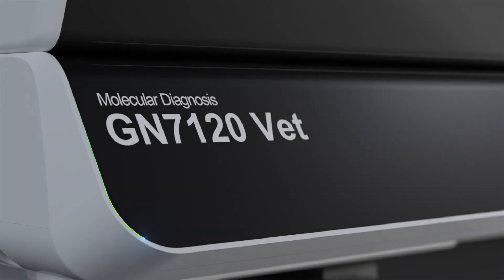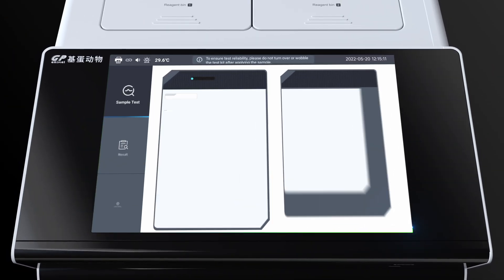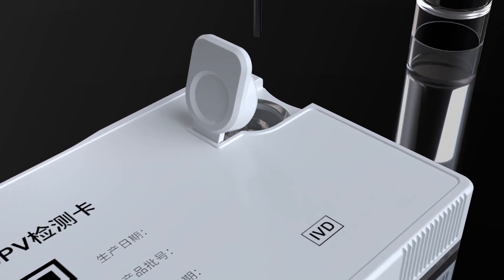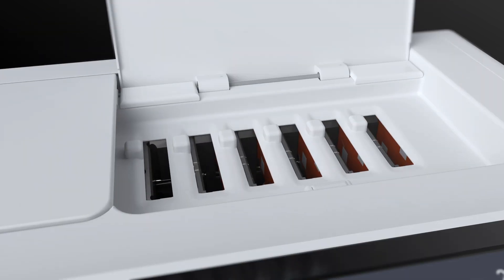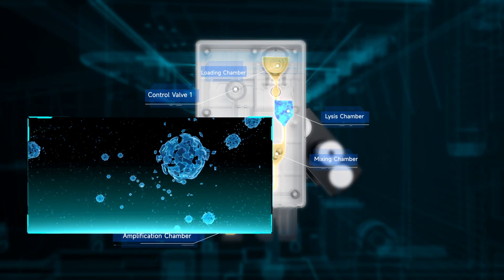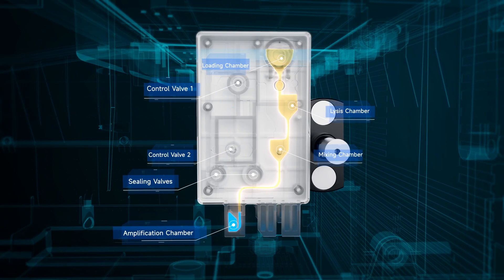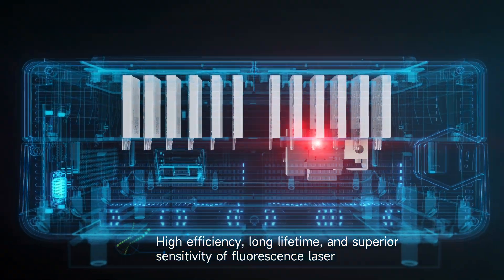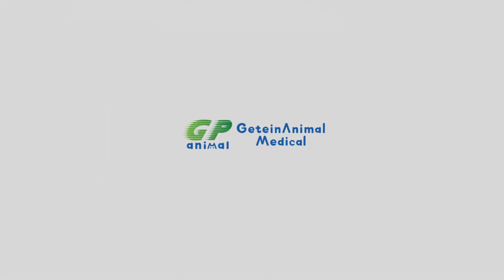【Getein Animal】GN7120 Vet Akso PCR System Introduction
✓A rapid on-site automated nucleic acid detection device and reagents that integrates sample processing, nucleic acid release, amplification system configuration and rapid real-time quantitative fluorescence PCR.
✓Portable, rapid, high throughput, automated, contamination-free and accurate.
✓ Rapid automated on-site nucleic acid testing with "sample in - result out" capability.